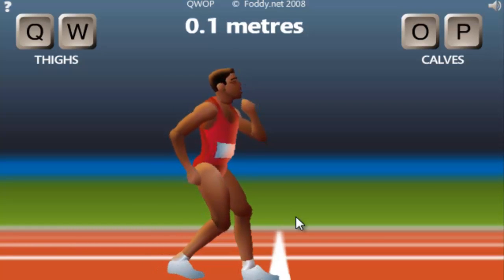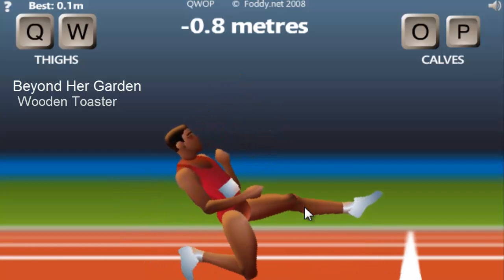Let's Play QWOP | Episode 1 - Best Control Scheme Ever!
Me playing some of the Popular Online Game "QWOP".

First Song:
Beyond Her Garden

Second Song:
Summer Flight Camp

Last Song:
MLP - Rainbow Dash's Theme